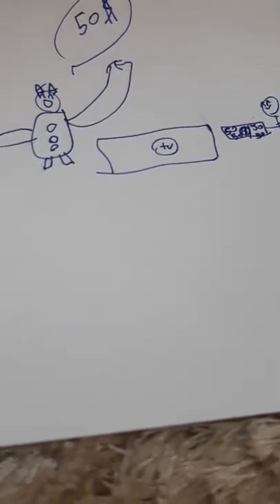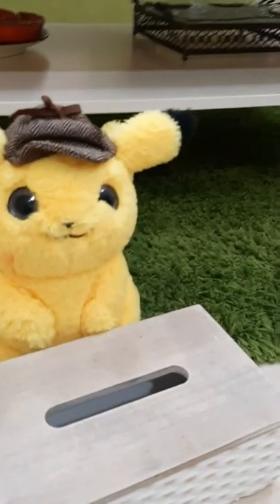Sml movie simmy tv show part 2